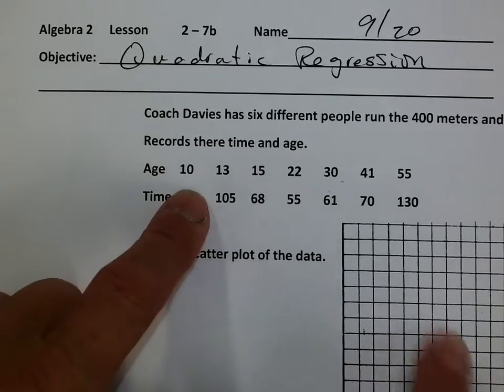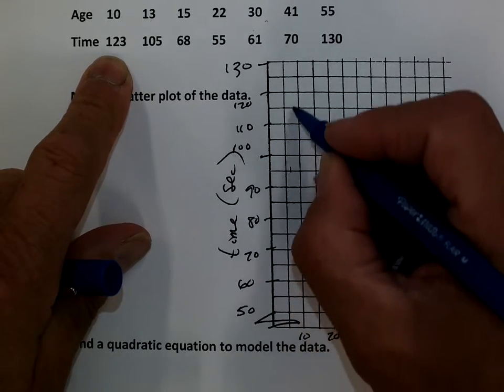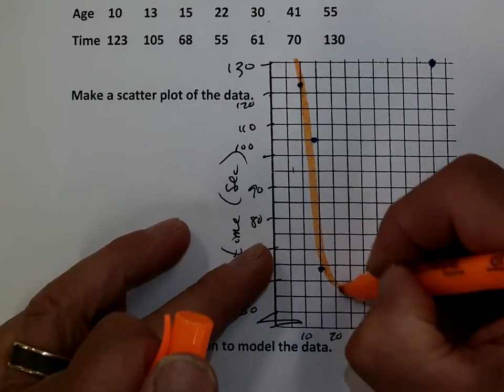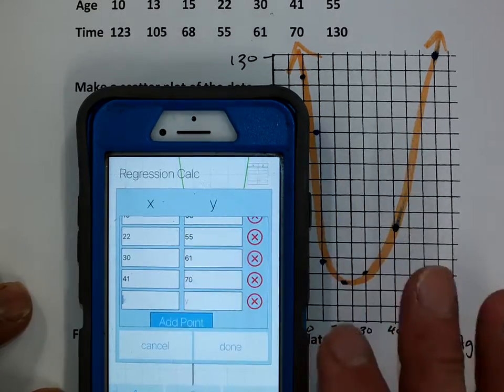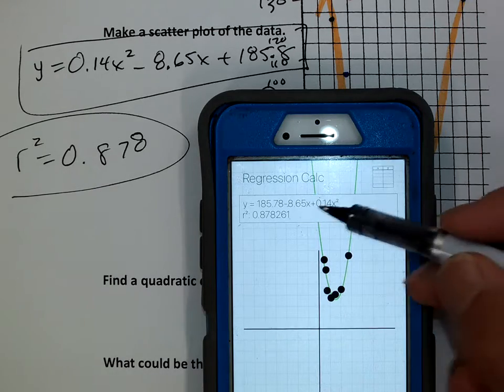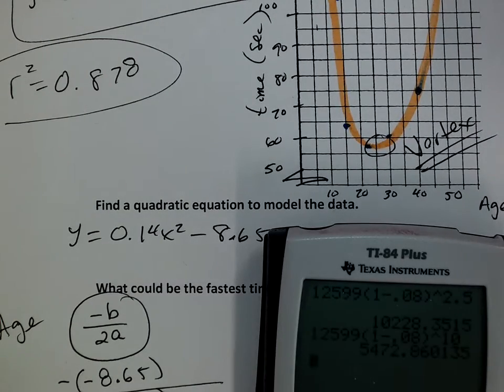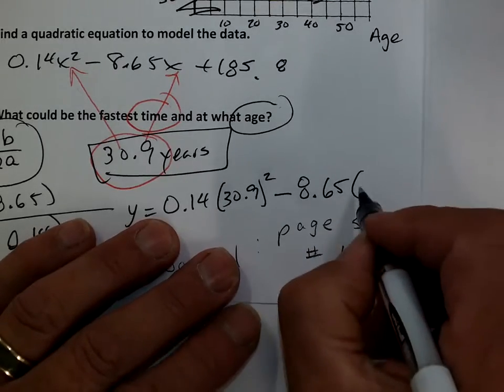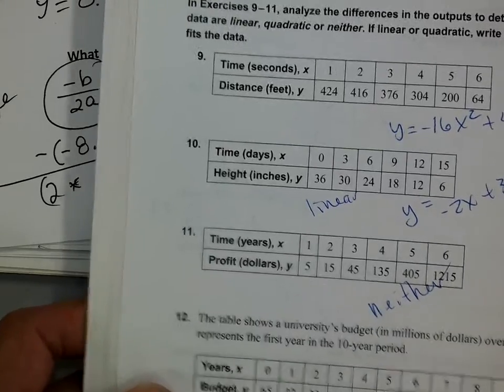Alg 2 2 7b